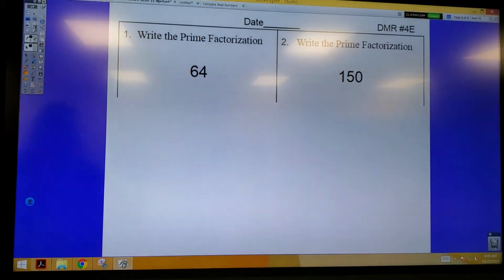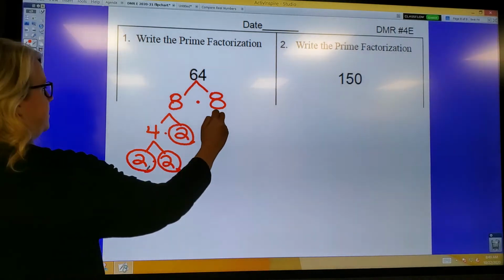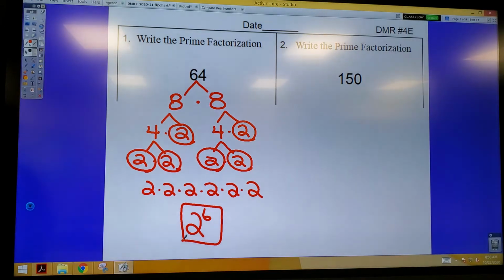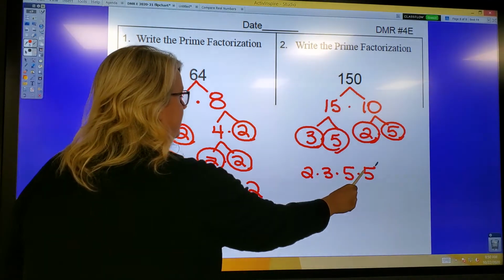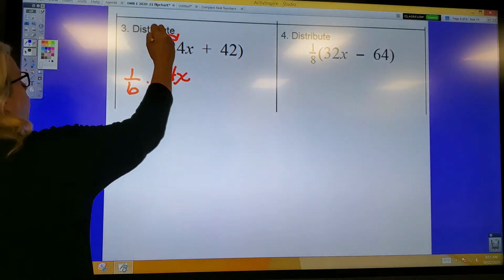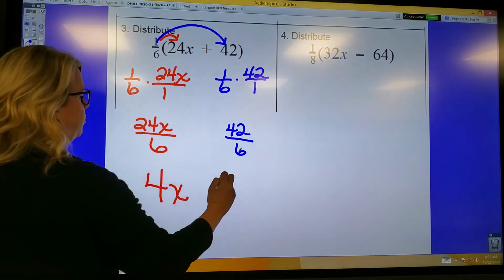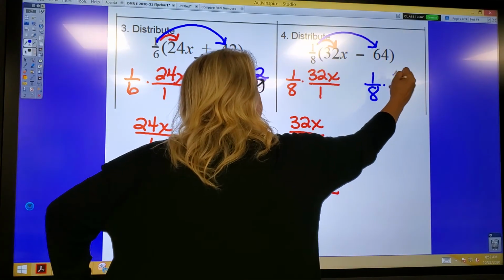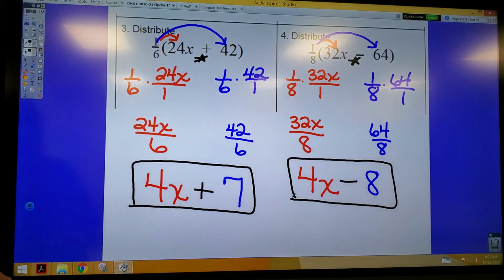2020 DMR E #4